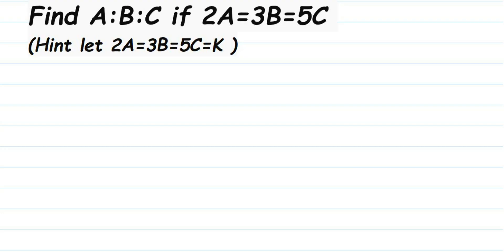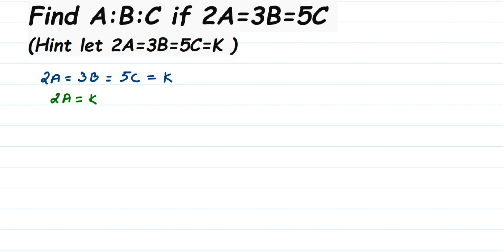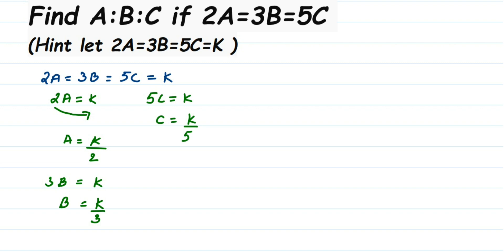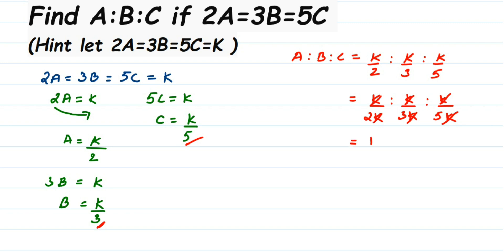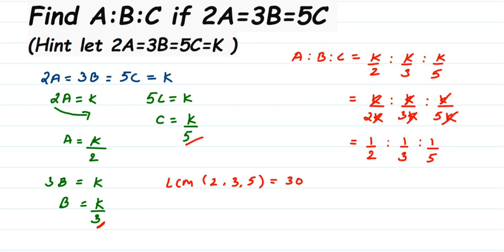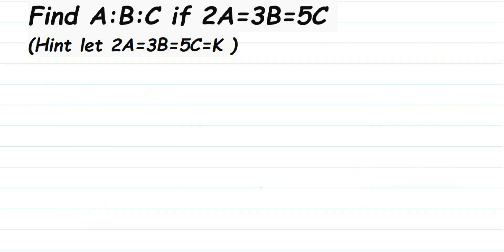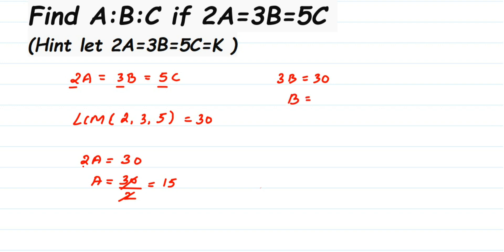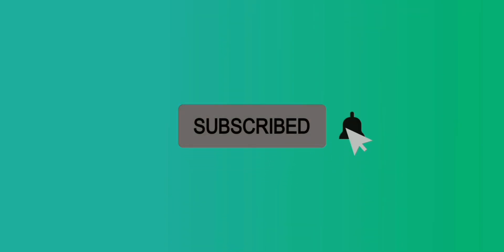Find A:B:C if 2A=3B=5C (Hint let 2A=3B=5C=K)